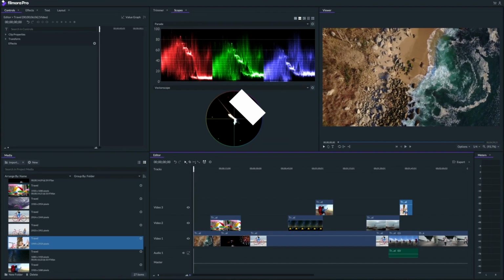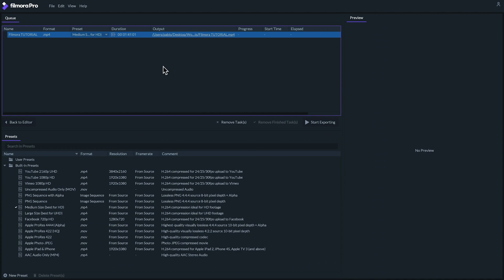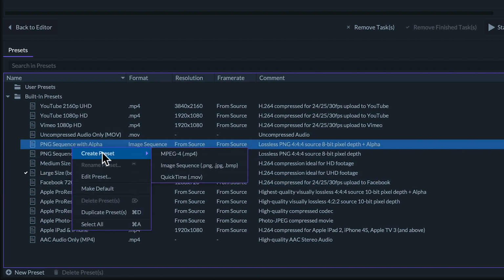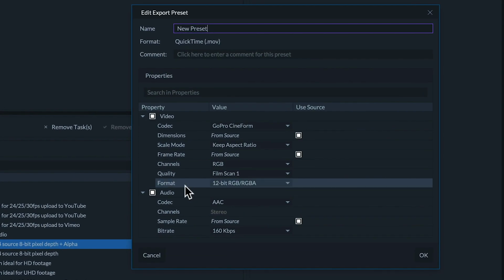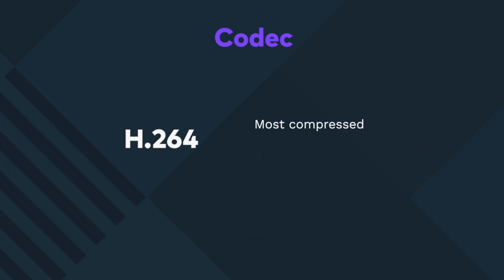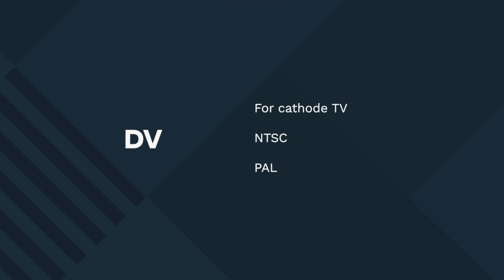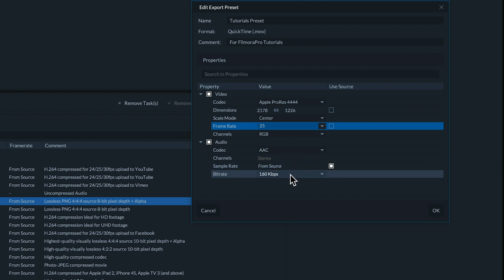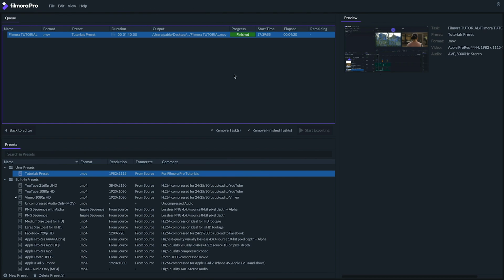Export Project | FilmoraPro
In this video, we show you how to export a project in FilmoraPro.

00:33 - Exporting the Project
01:03 - The Export Screen
01:22 - Export Presets
02:00 - File Formats
02:43 - Editing and Export Preset
03:13 - Codecs
05:00 - Audio
05:48 - Start Export